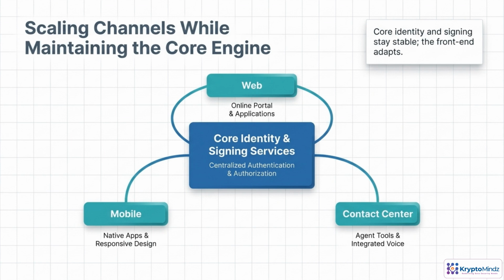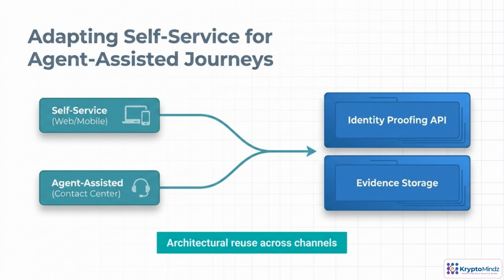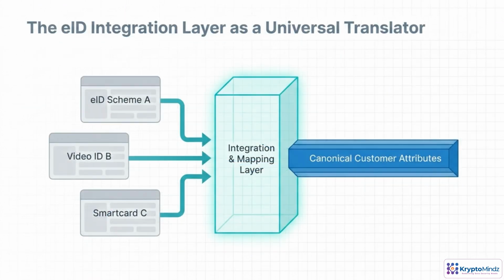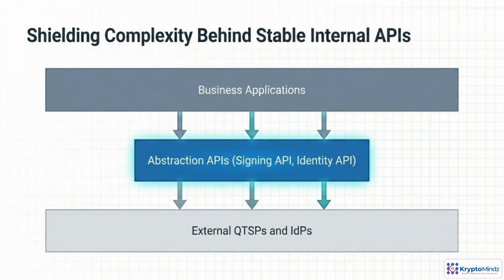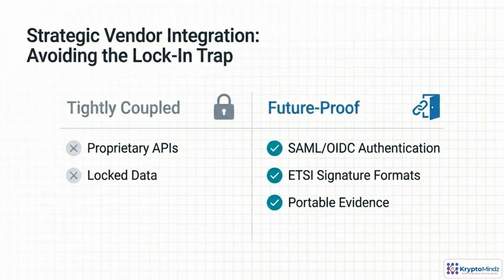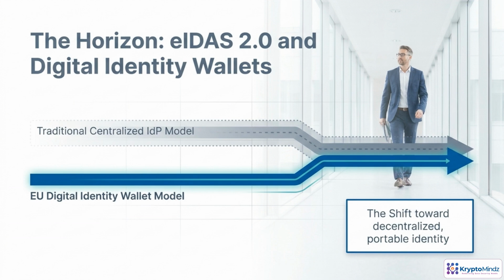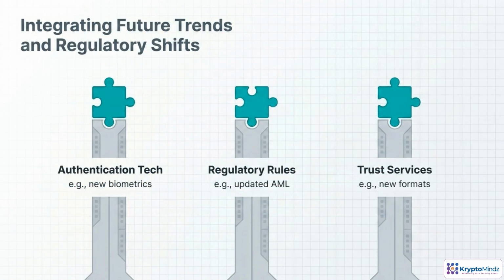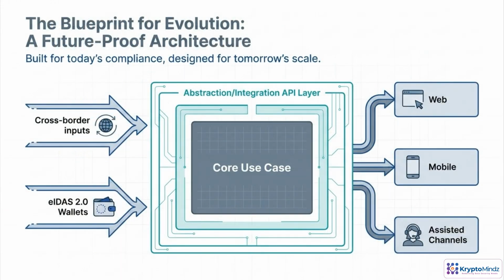Future‑Proof Your eIDAS Onboarding & e‑Signature Design | Module 4.3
How can banks future-proof eIDAS onboarding and e-signature architecture as regulations, channels, countries, and vendors change? In Module 4.3, learn how to stress-test a baseline eIDAS solution and evolve it into a resilient, scalable platform for omnichannel journeys and EU expansion.

This practical banking-focused module covers:
- Separating web, mobile, contact center, and branch channels from core identity and signing flows
- Designing reusable onboarding for multiple EU countries and identity providers
- Isolating changing AML/KYC rules, trust lists, and vendor dependencies
- Using consistent APIs and orchestration to simplify compliance and testing
- Capturing customer consent and signatures through a unified audit trail
- Applying risk-based controls to assisted and self-service onboarding

This episode is part of a broader course on digital identity, eIDAS, compliant banking journeys, and digital signature design. It is intended for architecture, compliance, product, security, and transformation teams reviewing their onboarding platform for regulatory change, operational resilience, and cross-border growth.